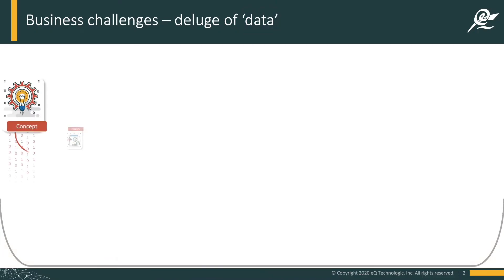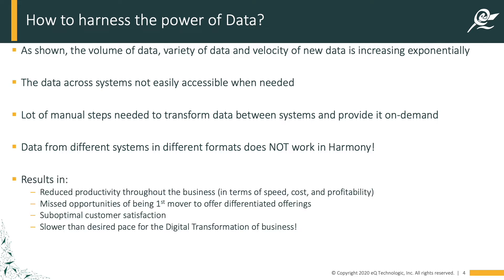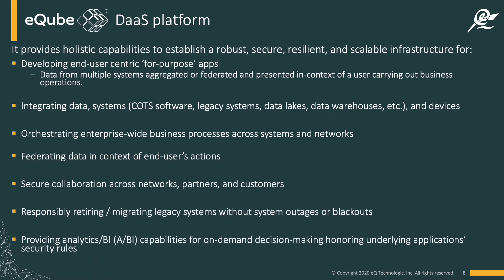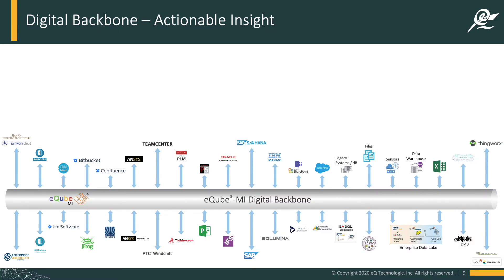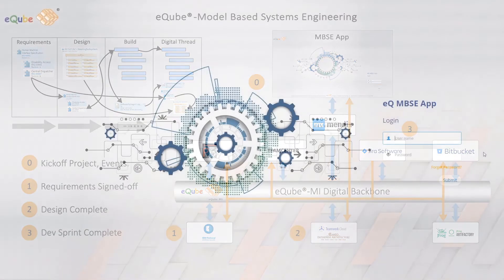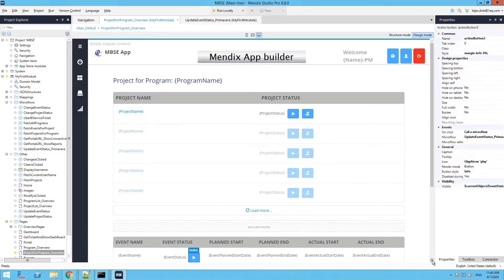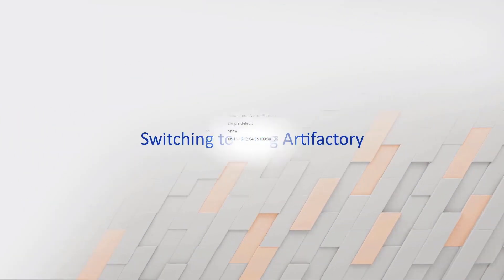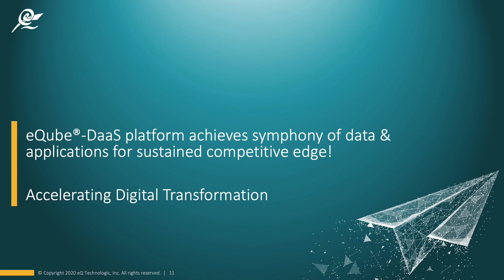eQ at Realize Live 2020 | "Symphony of Data & Applications using eQube®" by Dinesh Khaladkar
Symphony of Data & Applications using eQube® Platform

This presentation was made by Dinesh Khaladkar at Realize Live 2020 on June 23, 2020.

This talks about Model based Systems Engineering using eQube® Platform which ensures that data movement between multiple applications while developing meachinical assemblies along with the firmware required, is developed in a digital thread that forms a symphony of data and applications, making the entire process a smooth one.